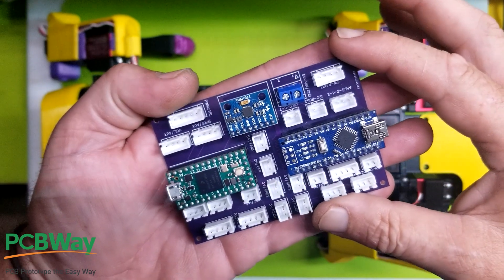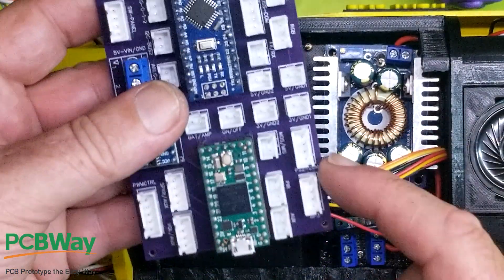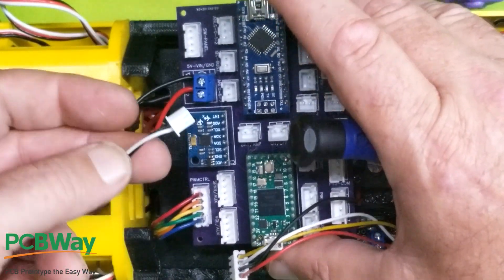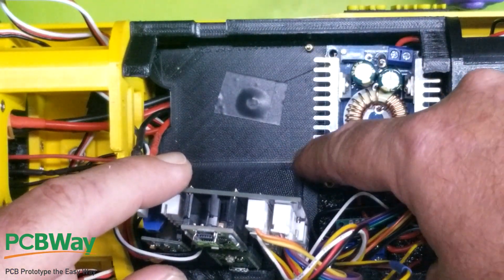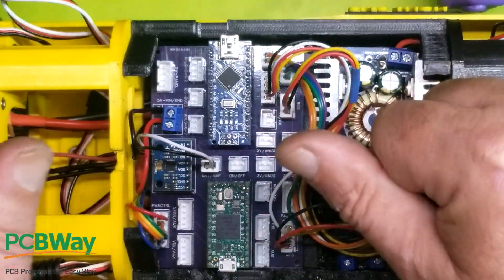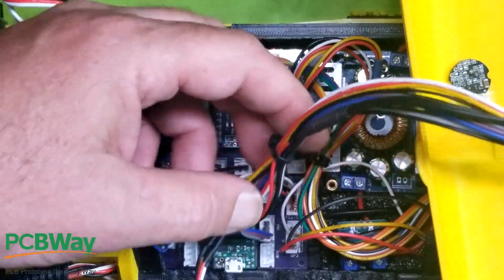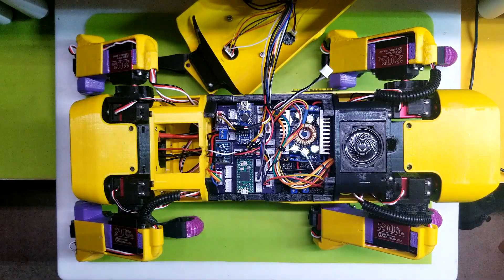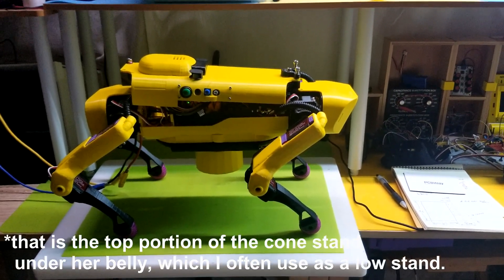New PCB Install : v5.1 - Nova SpotMicro3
Special thanks to PCBWay.com!

New Nova Website!